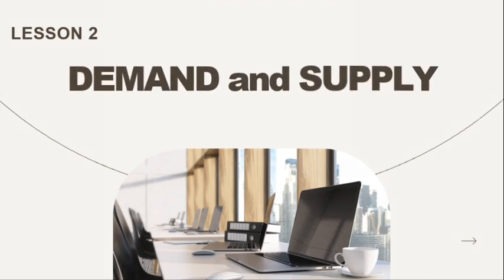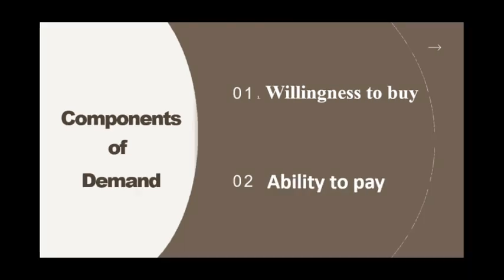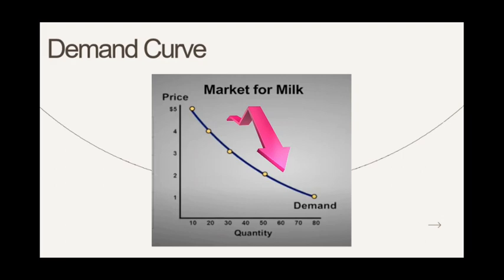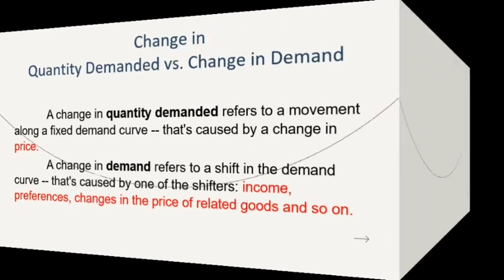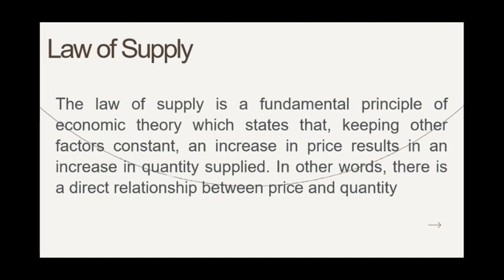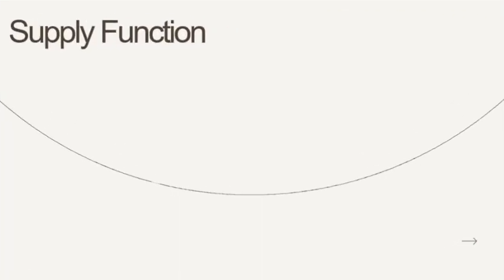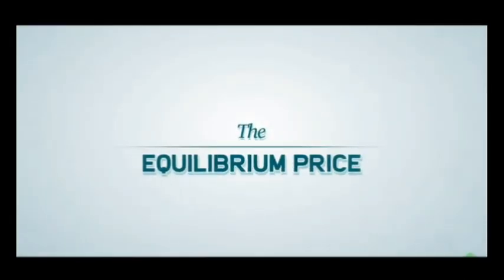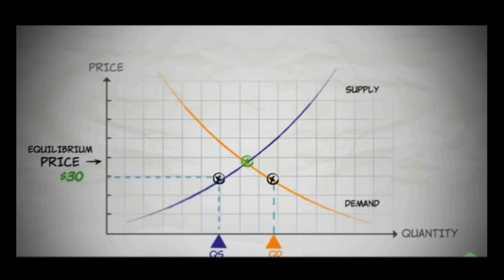FUNDAMENTALS OF MICROECONOMICS (Demand and Supply)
ENT 102